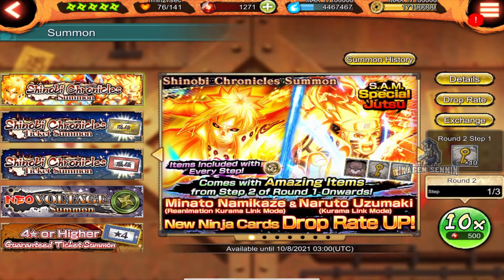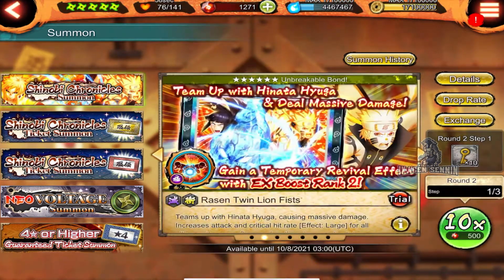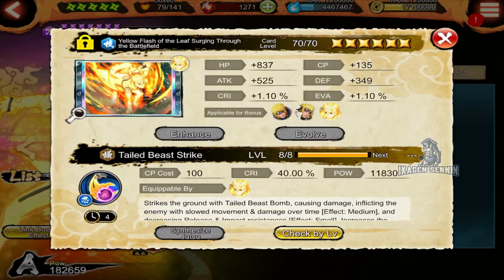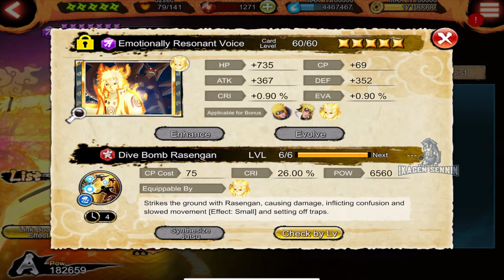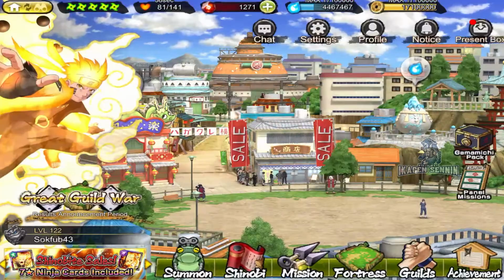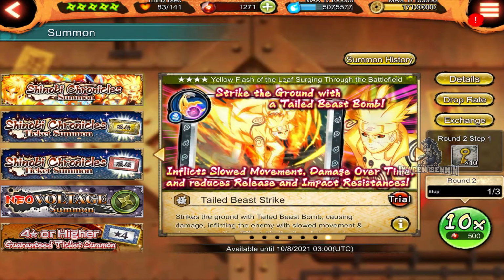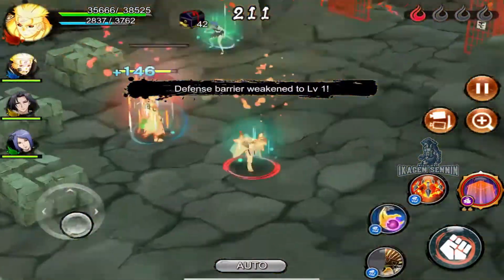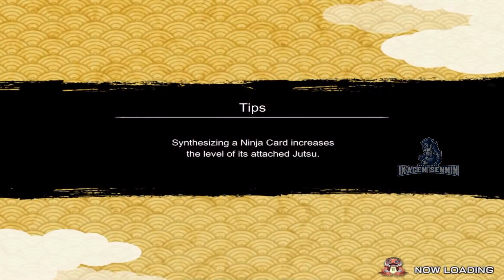NxB| New rekits! Naruto & Minato KLM 🔥 Should you summon?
🎮Timestamps:
0:00 Who is better?
1:46 Combination for Naruto KLM
5:12 Utility of new Ex Ultimates!
6:08 Combination for Minato!
12:00 Test on Roundup Mission!